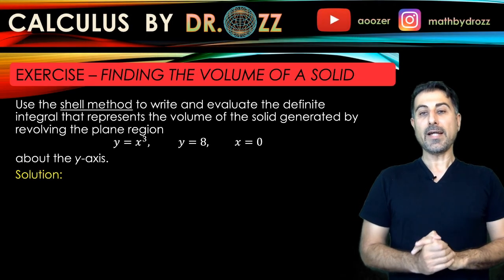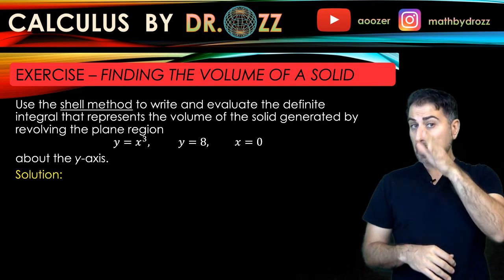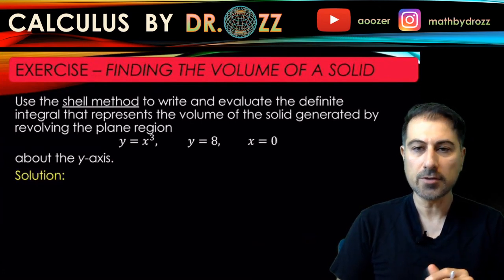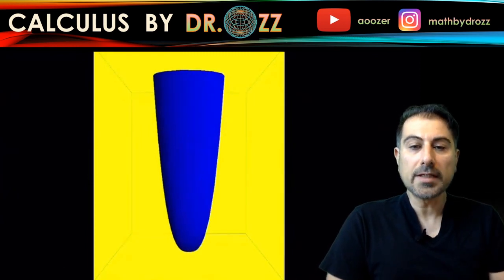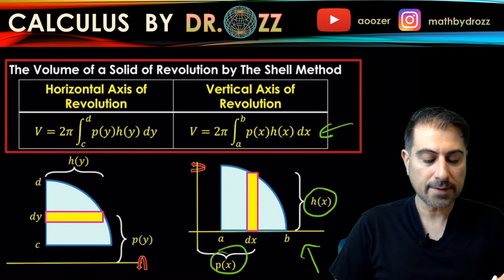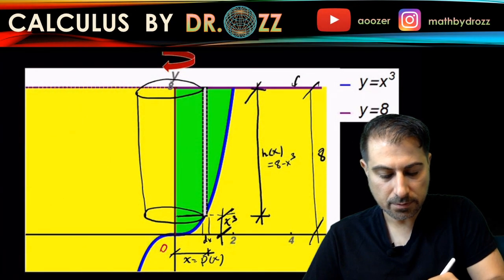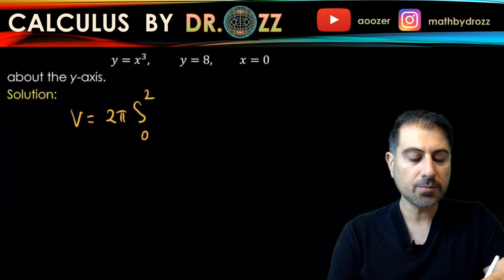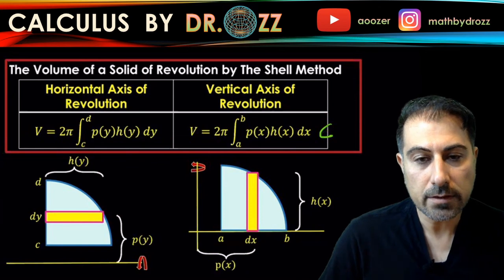Finding the Volume of a Solid - Shell Method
7 3 1